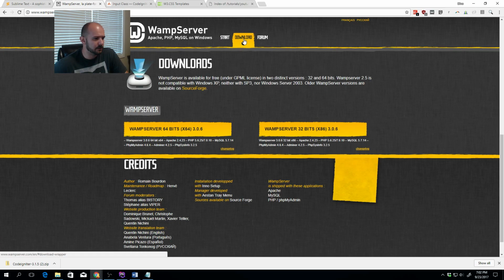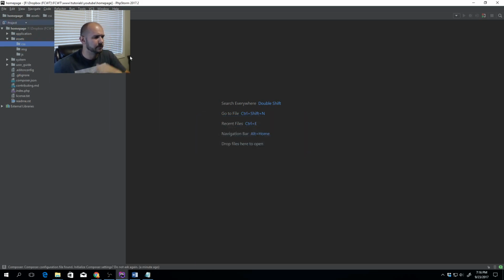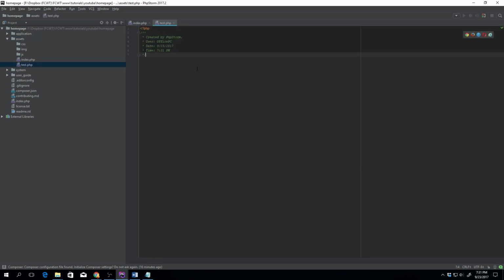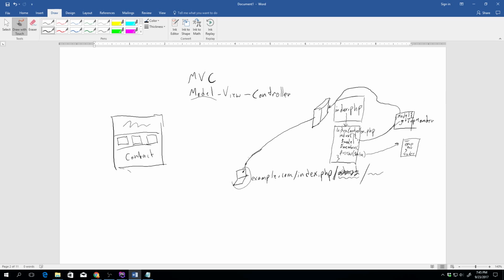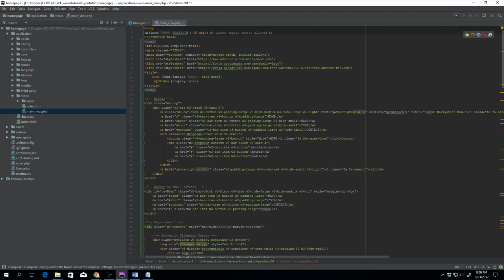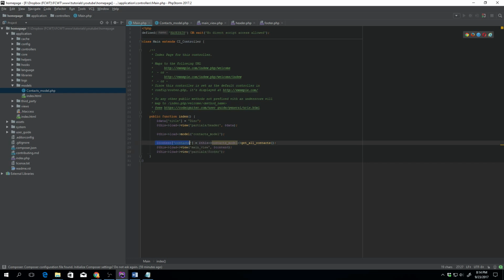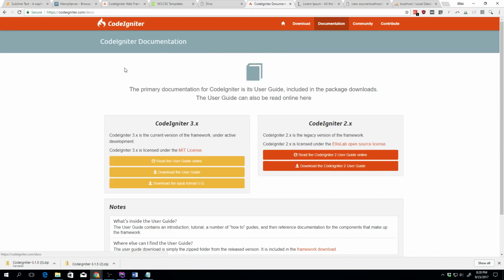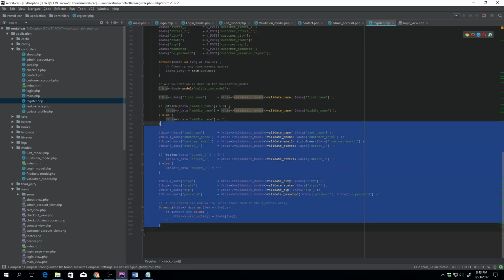Build your first CodeIgniter website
A quick tutorial on building your first website in CodeIgniter.